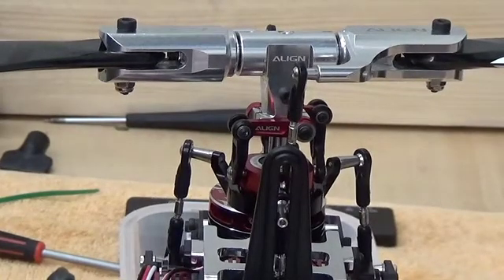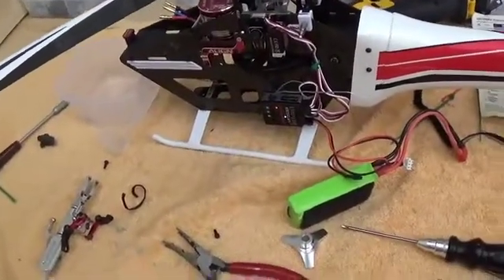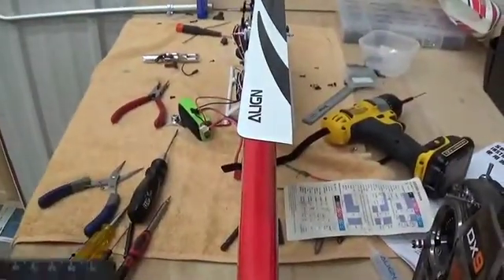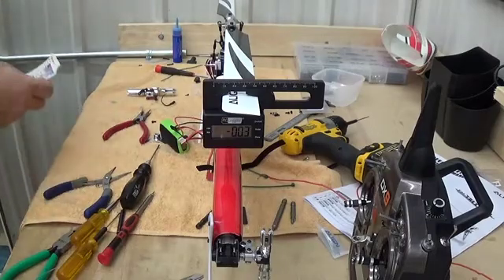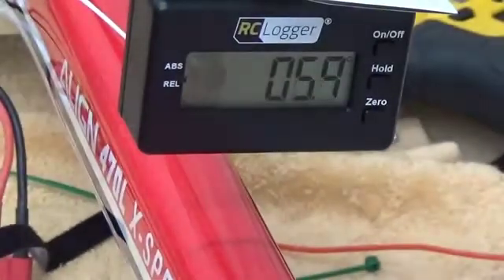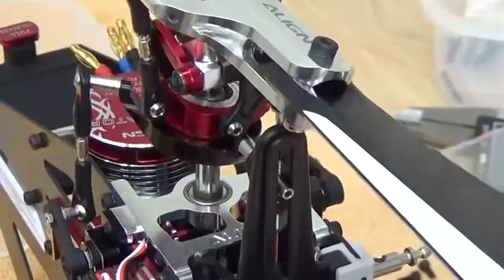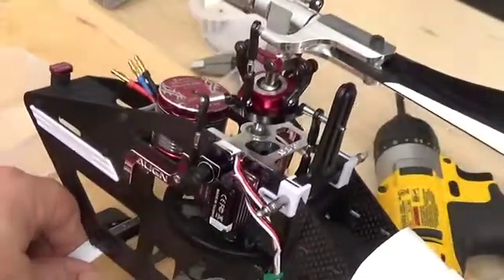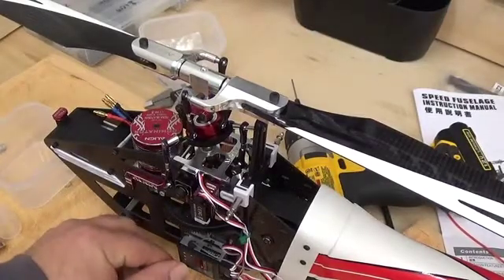TREX470LM Flybarless final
TREX470LM flybarless setup